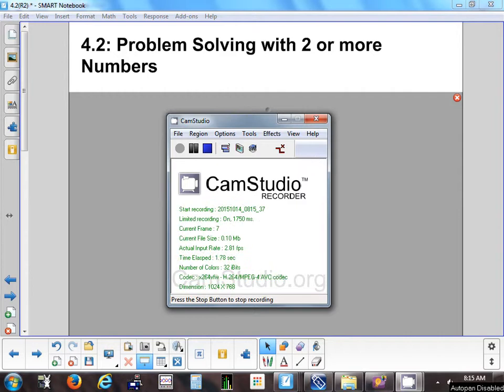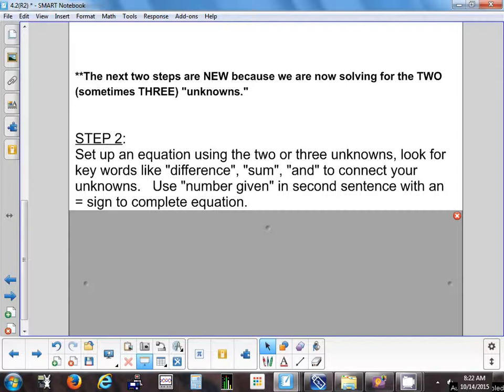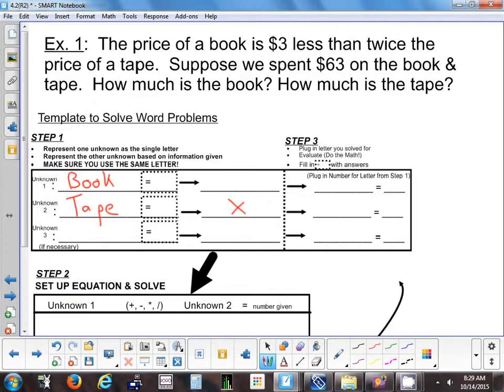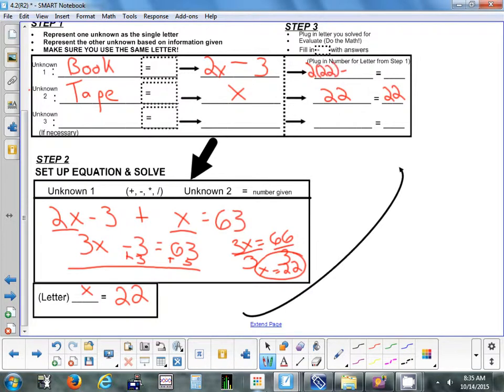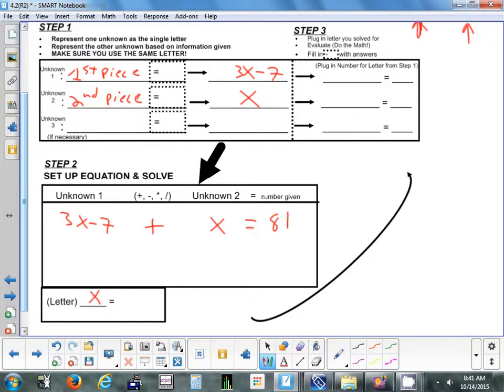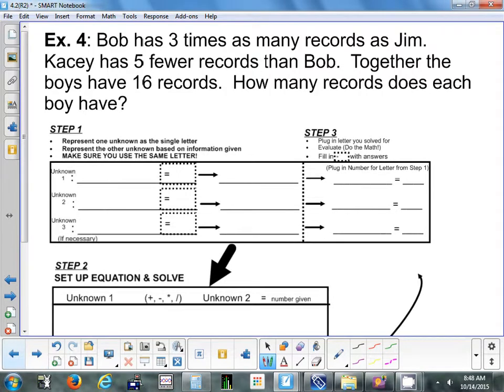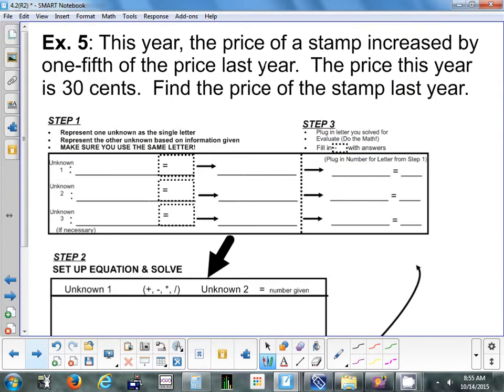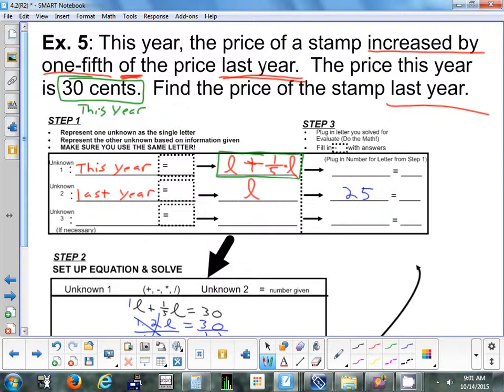4.2 Problem Solving With 2 or More Numbers 10-14-15